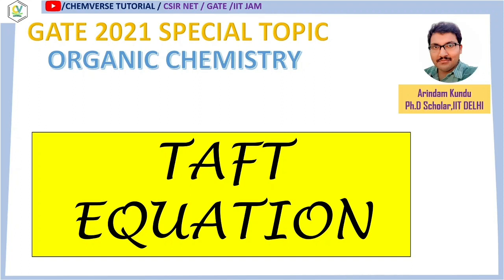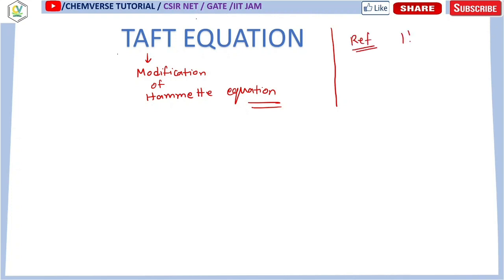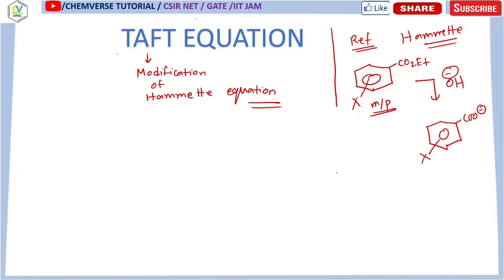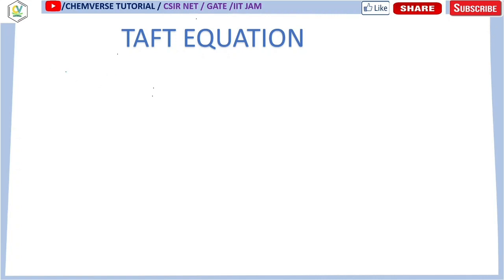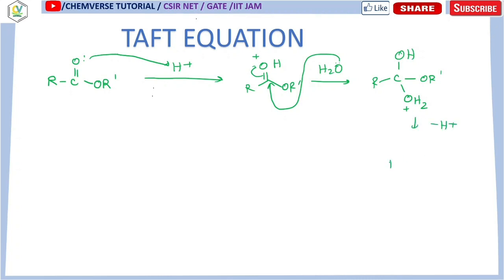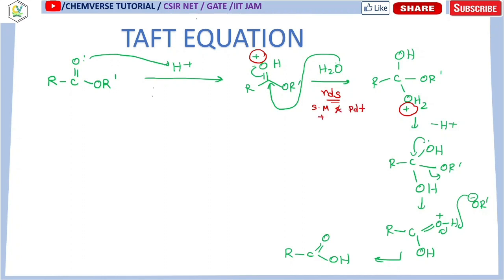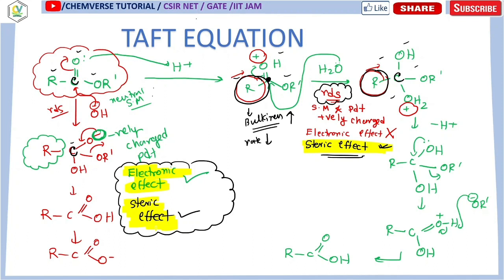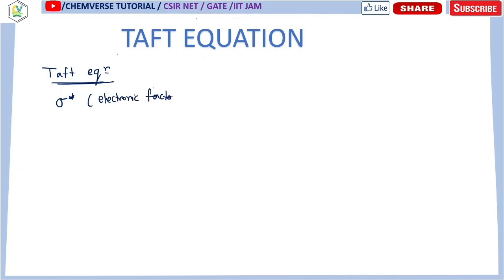TAFT EQUATION|GATE 2021| NEW TOPIC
Watch other videos on Special topics of reaction mechanism:
HAMMETTE EQUATION( PART I):